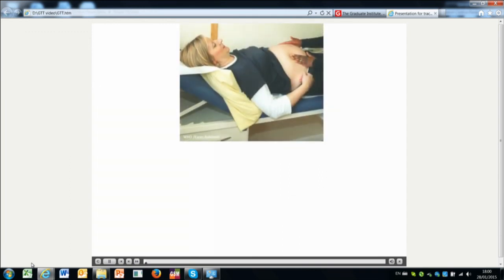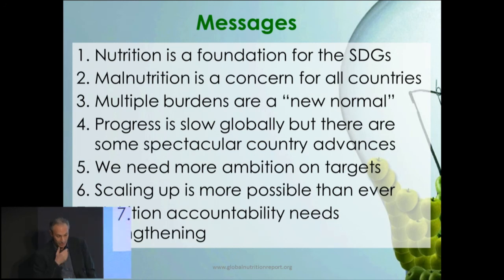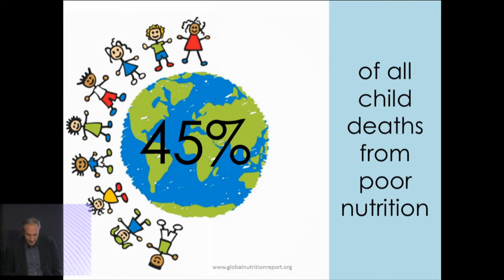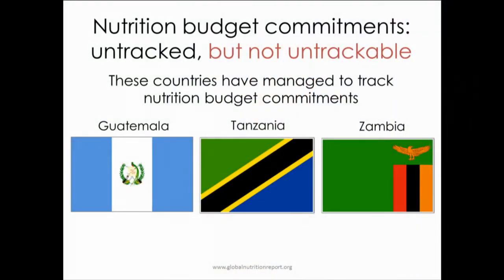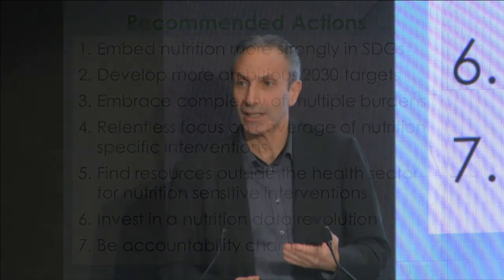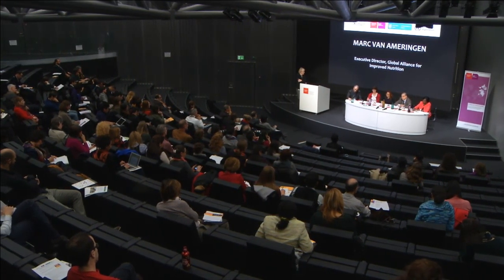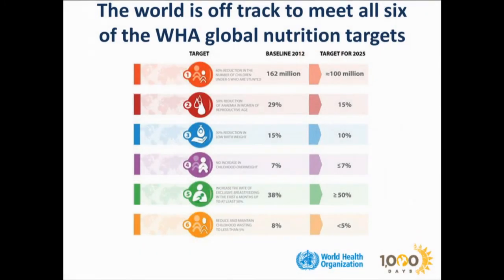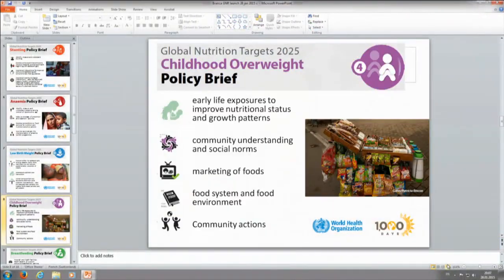Key Findings of the Global Nutrition Report 2014